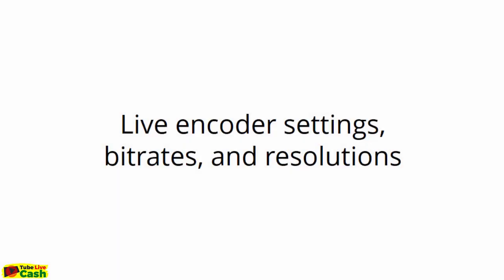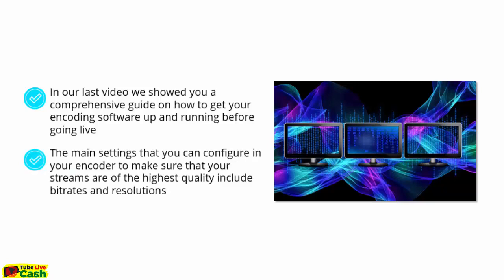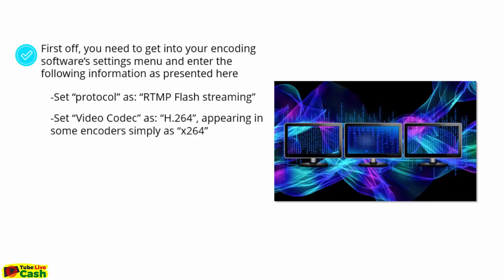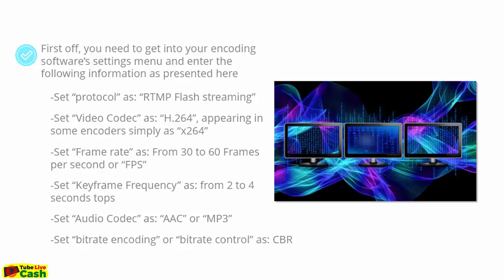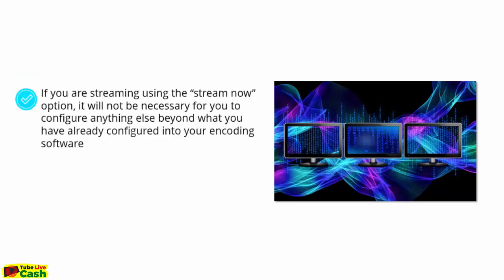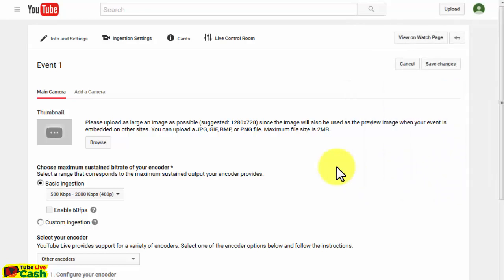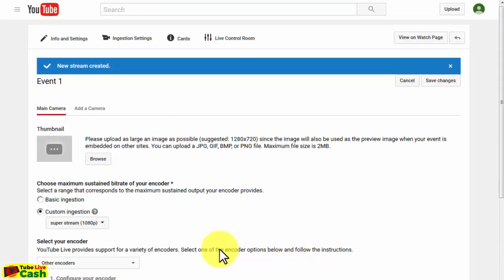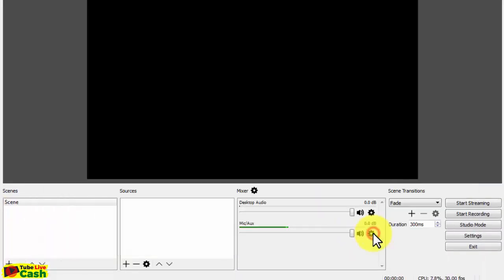Video 2 - Tube Live Cash Advanced Tutorial Videos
Master YouTube Live encoder settings, bitrates, and resolutions with Tube Live Cash Advanced Video Tutorials